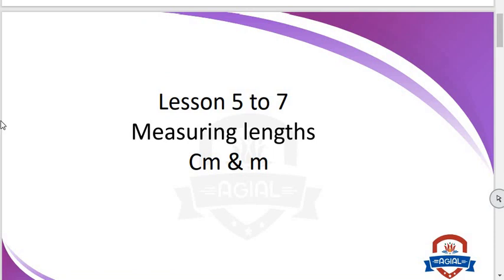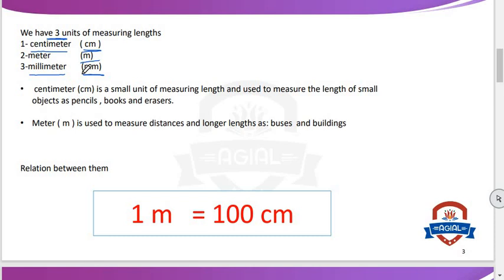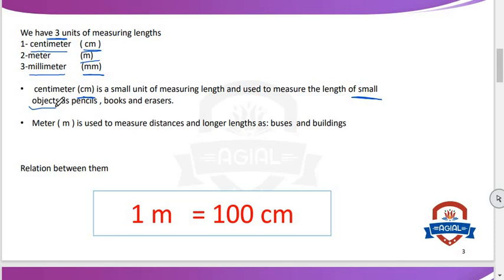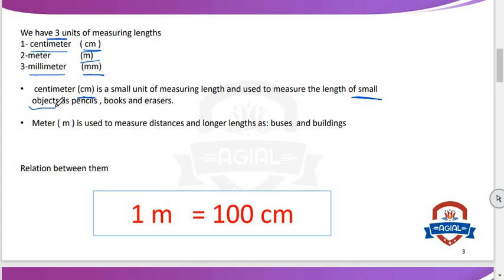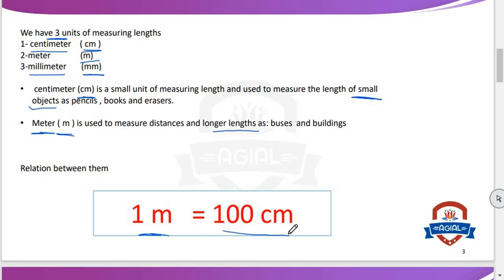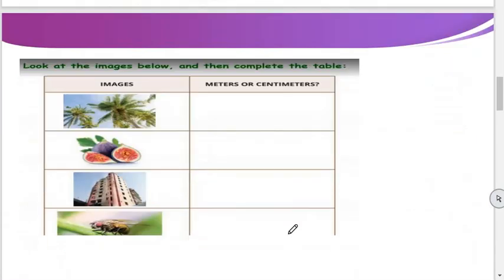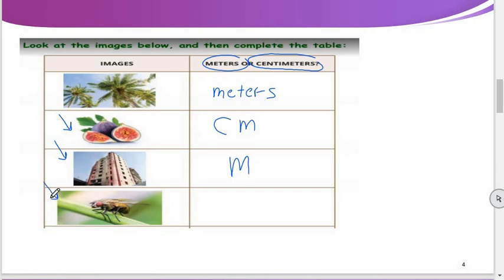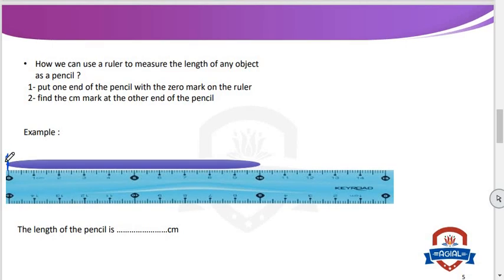Primary3 - Math - Chapter 1 - Lessons (5-7)